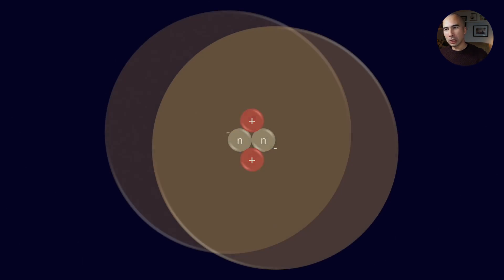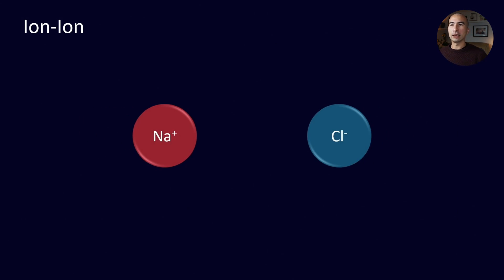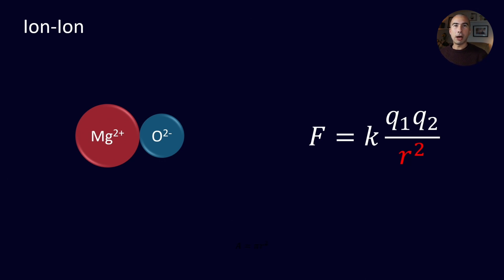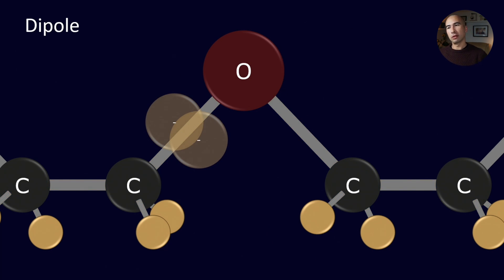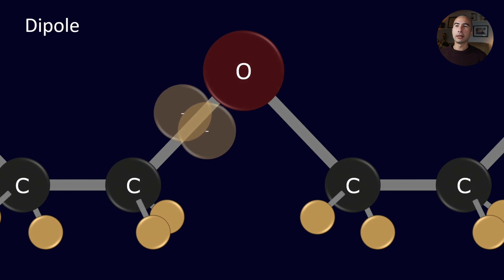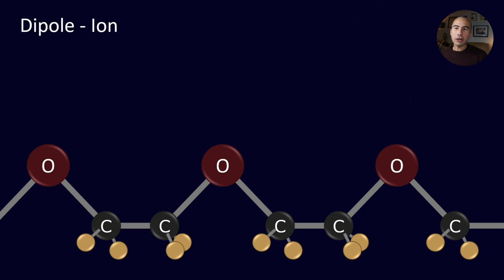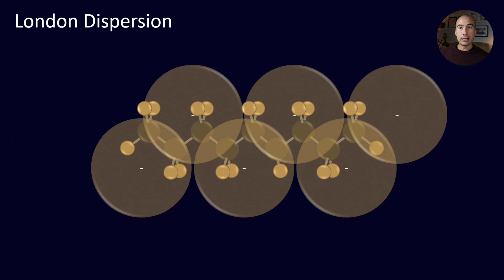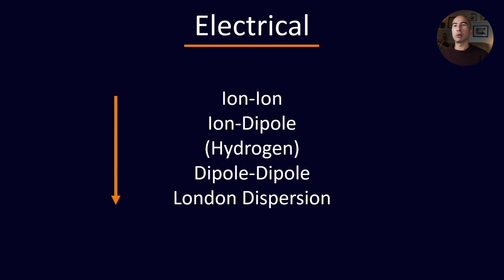Intermolecular forces - ion, dipole, London dispersion and hydrogen bonds explained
Intermolecular forces are crucial to understanding solubility and miscibility, so let's make sure we've got the fundamentals right before we progress. In turn, solubility will help us all to understand varnish formation and additive precipitation, while miscibility will help us understand flushing and compatibility.